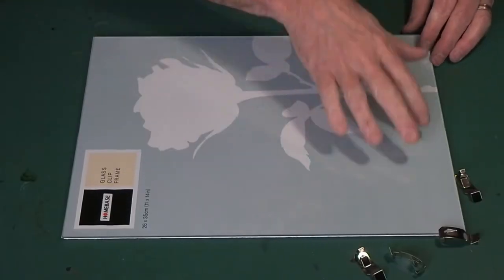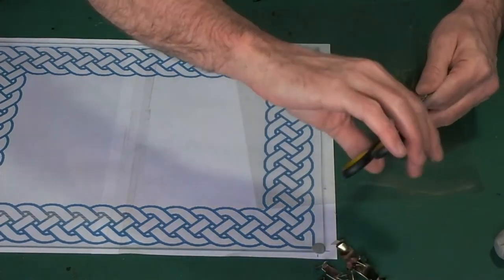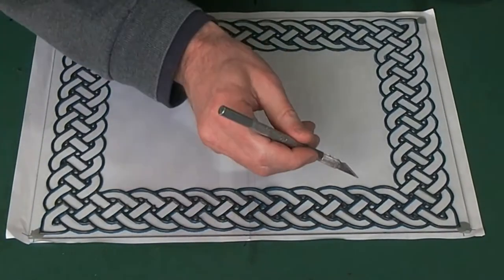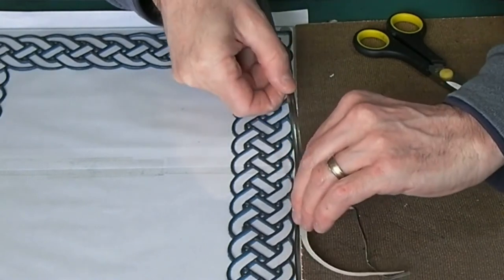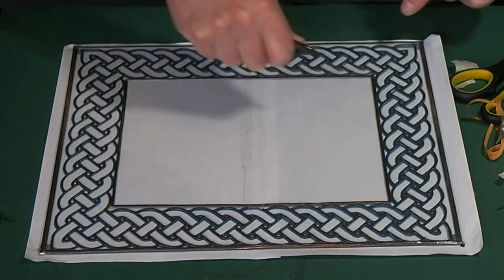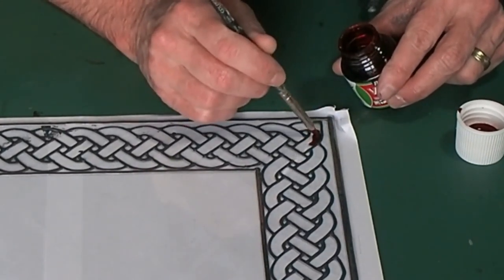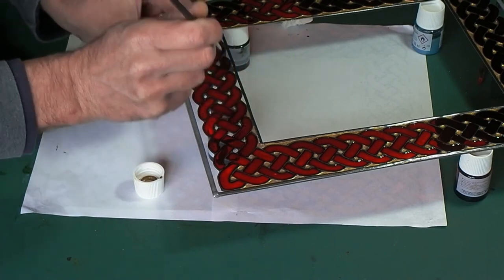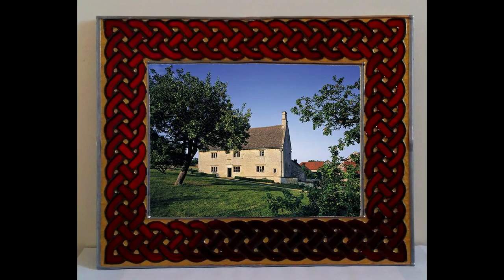Glass Painted Celtic Picture Frame Project.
This glass painted Celtic picture frame project is fairly simple to do although probably not for beginners.  The project uses both liquid outliner and adhesive lead strips and then the colour is added using normal glass painting techniques.  The specific paints used are Pebeo Glass paint, Red Vitrail Transparent and Gold Fantasy Moon. You don't have to use these although we do recommend you use a flowing glass paint (solvent or waterbased) rather than the thick waterbased ones.

Extra written instructions are available on our website together with a copy of the design which is free to download.

The same technique can be used to make other glass painted picture frames.